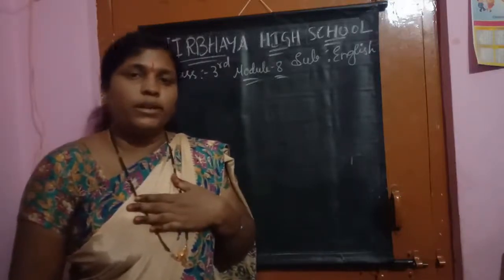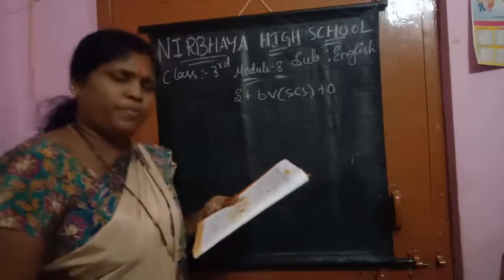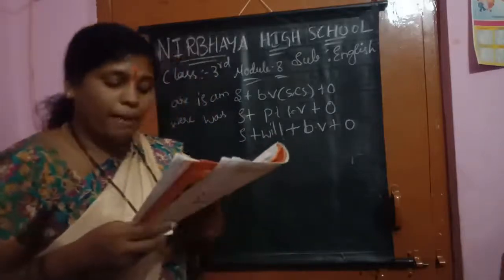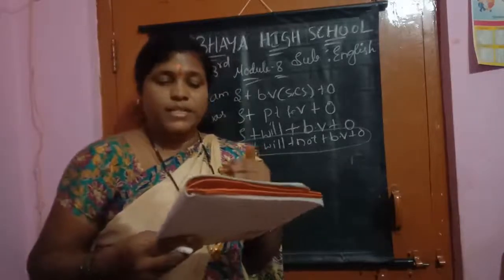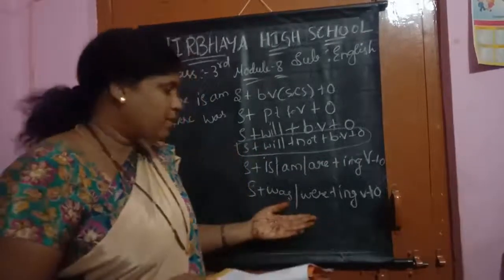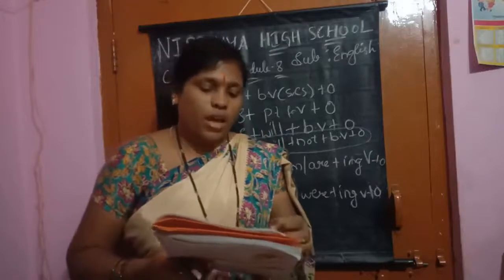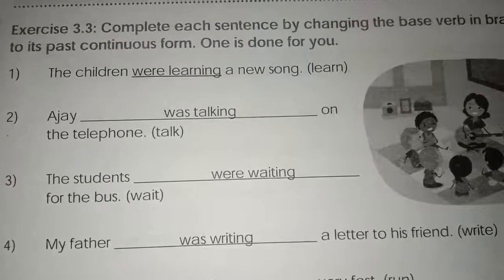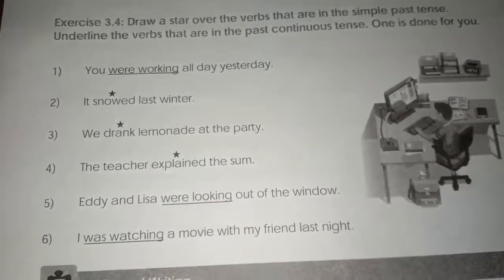3rd class English Module. 8 Grammar session. 2